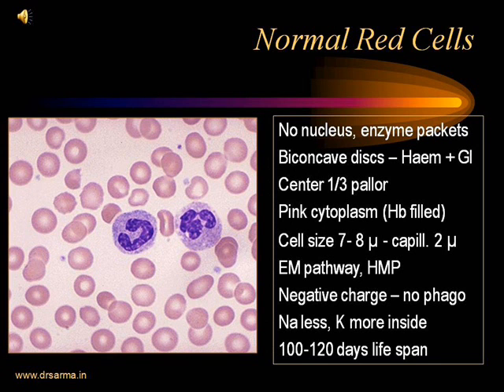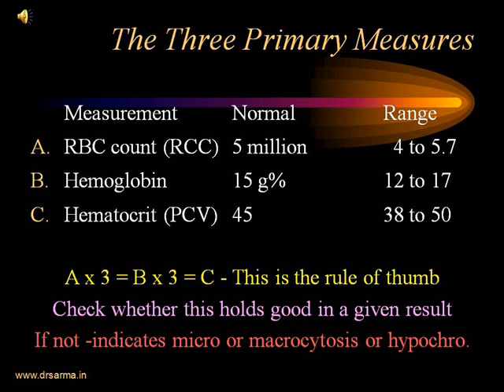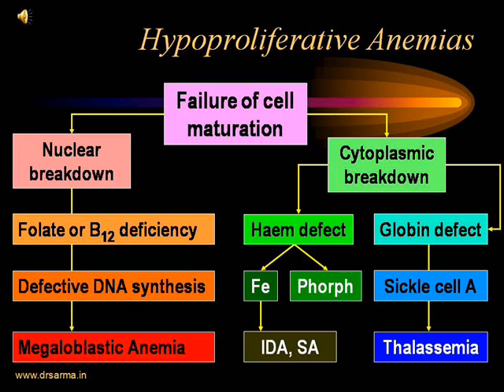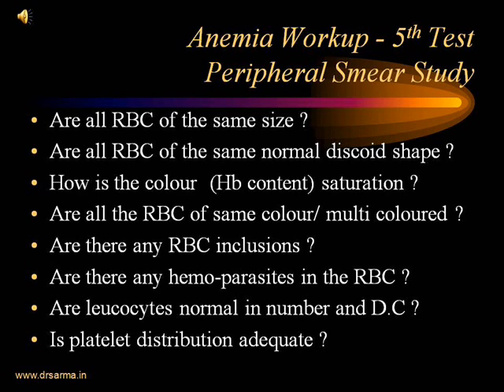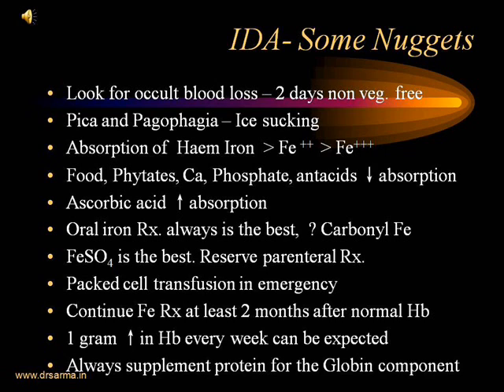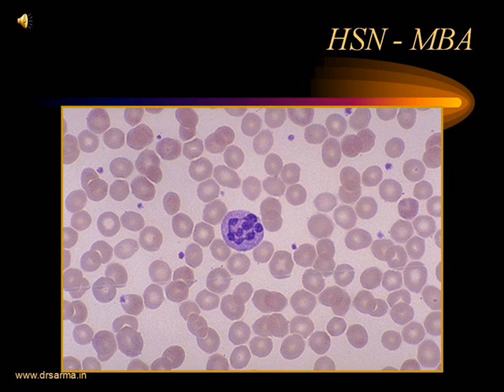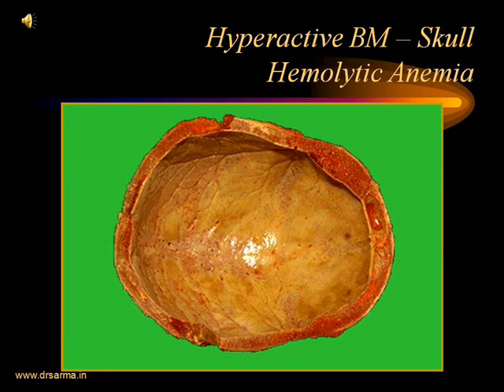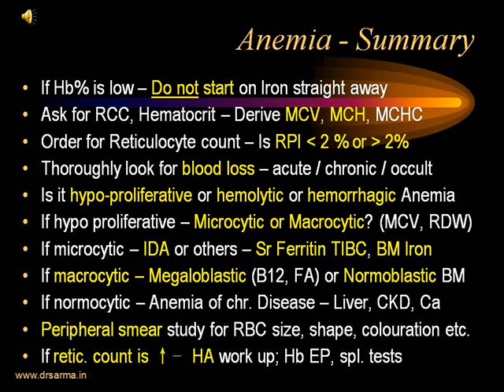Anaemia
more presentations by the speaker available at drsarma.in